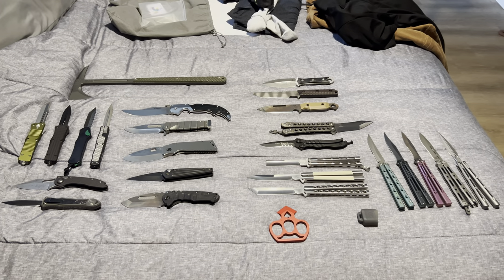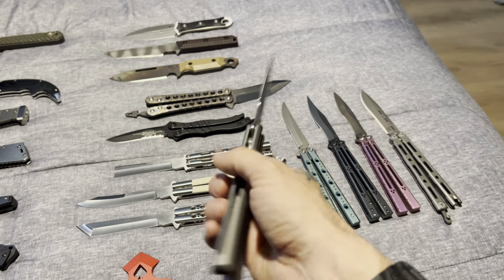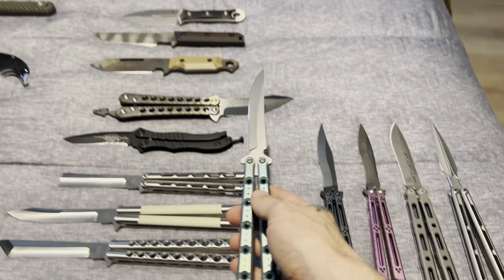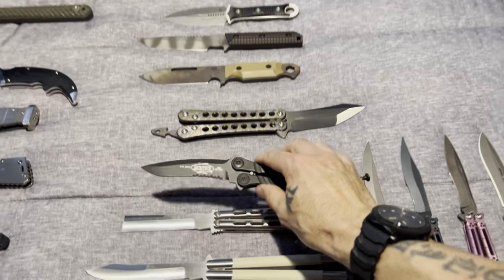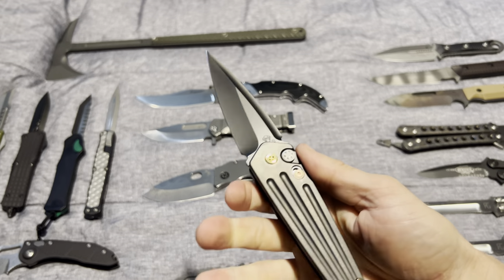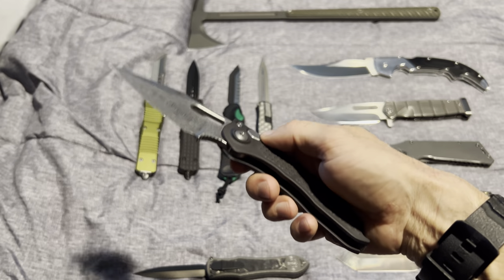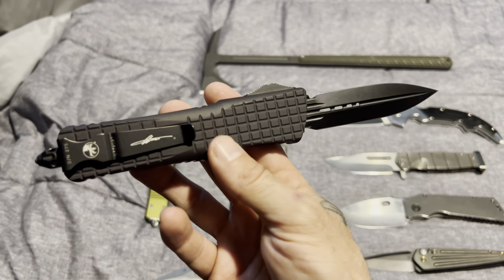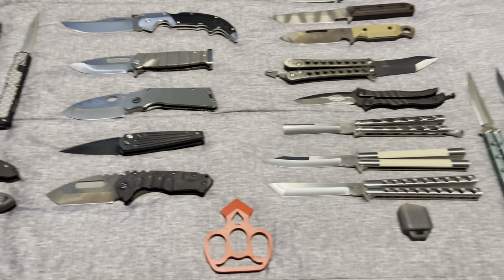Knife collection 2024